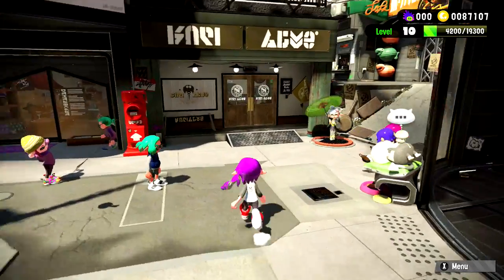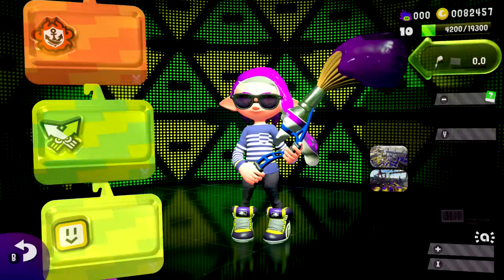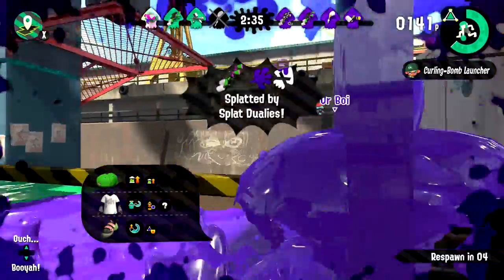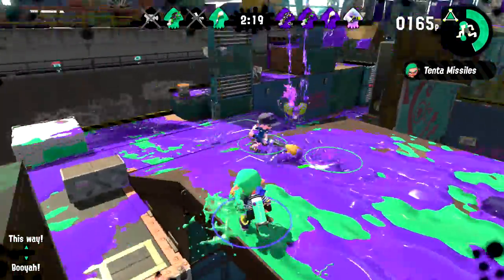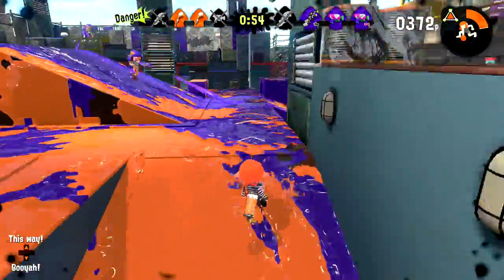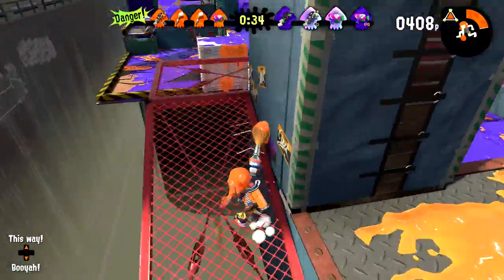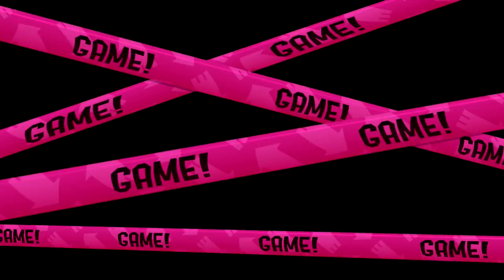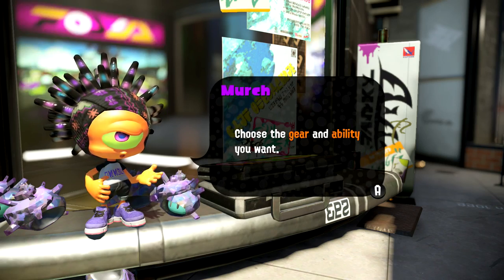Inkbrush! - Splatoon 2 Online Multiplayer - Episode 6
Welcome to Splatoon 2! In this series we'll be playing through Nintendo's newest adventure on the Nintendo Switch. Between the Story Mode, Onine Mode, and Salmon Run there will be plenty to do in this series!

More Zebratastic videos on my bonus channel!

In Splatoon 2 Online Part 6, we take a look the Inkbrush! The Inkbrush is a super-light brush weapon that lets you ink your way forward with blistering speed!